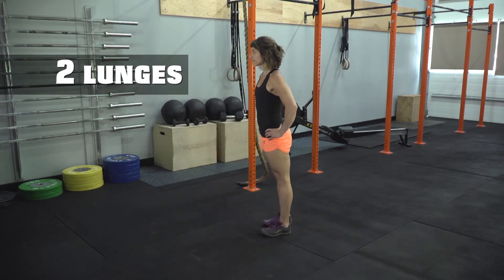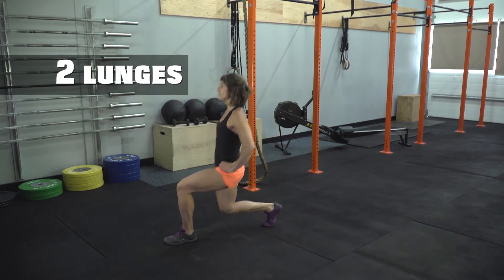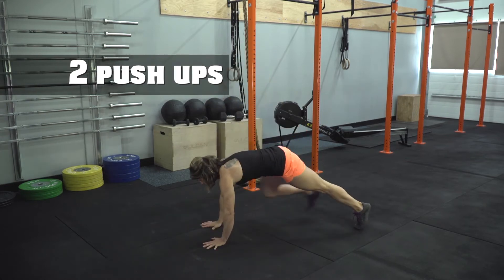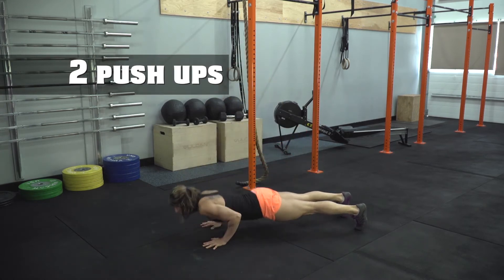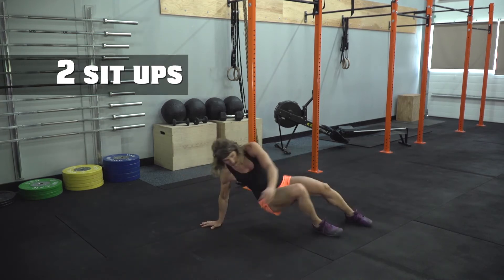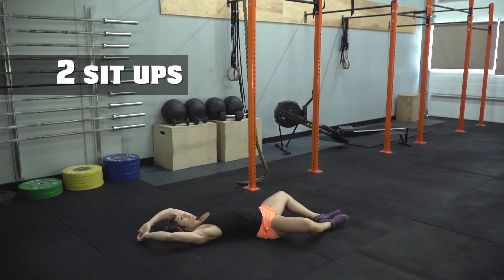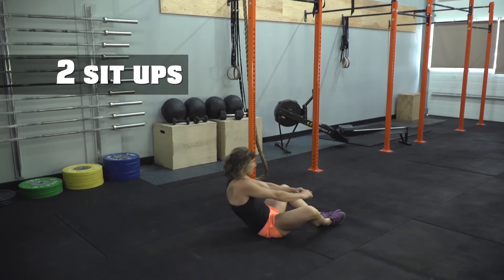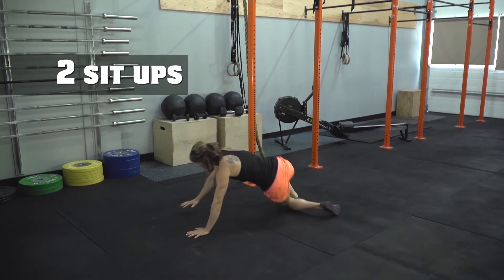Get Fit for Your Trip | Workout 5 | 20 Rounds of 2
We’ve teamed up with Crossfit Revelstoke’s Train 2 Ski pros to bring you a comprehensive, yet simple, fitness program that you can do at home, on the road or at the gym.

Workout 5: This is the perfect workout if you don't have access to a gym. Whether you're on the road or at home, this workout set can be done anywhere.

Train2Ski: If you enjoyed this workout series, join the CrossFit community